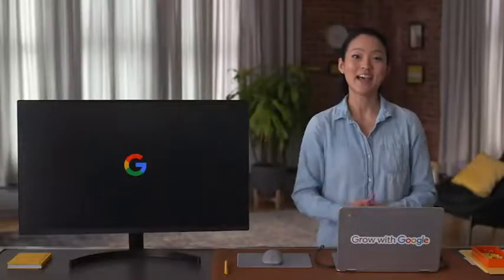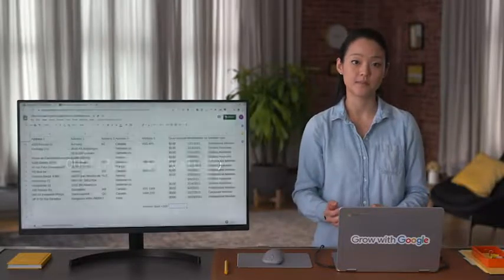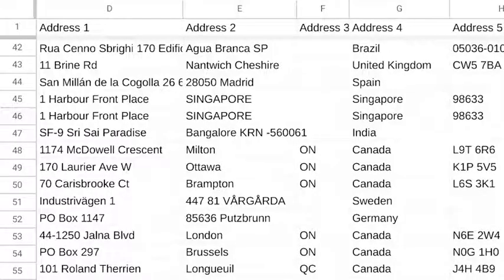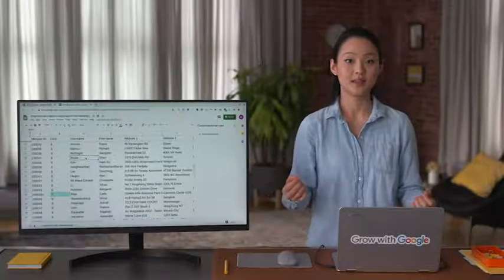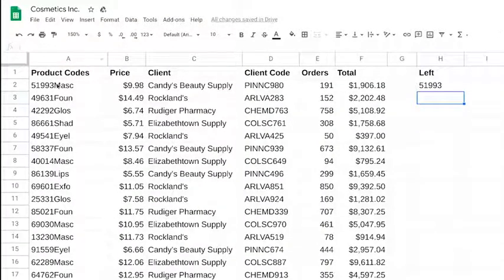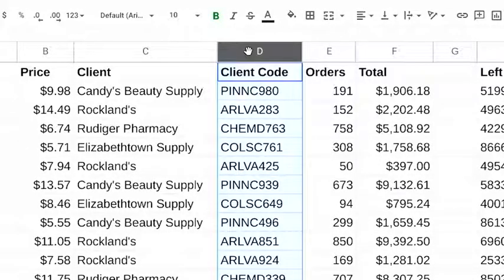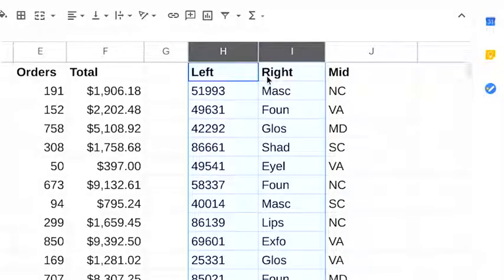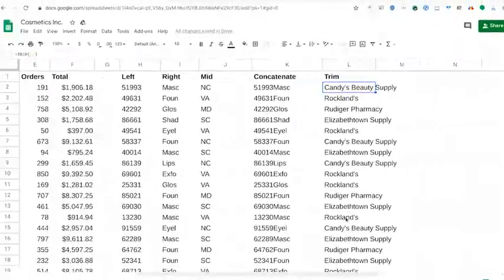Lesson 16 Optimize the data cleaning process